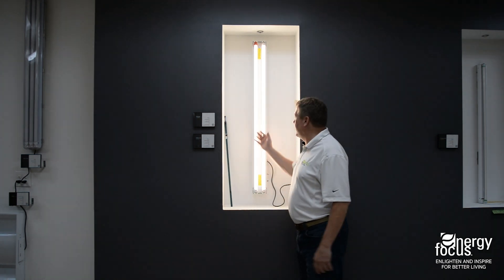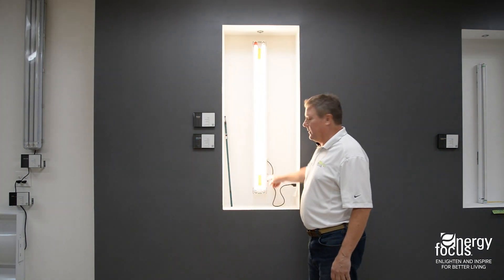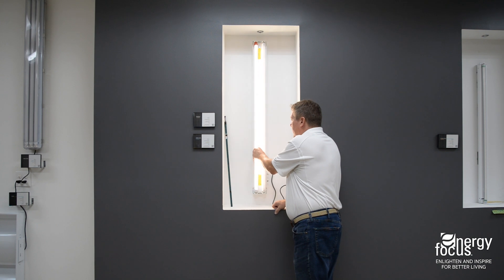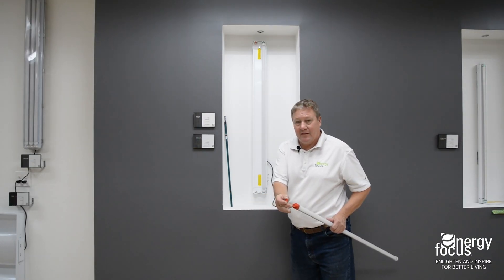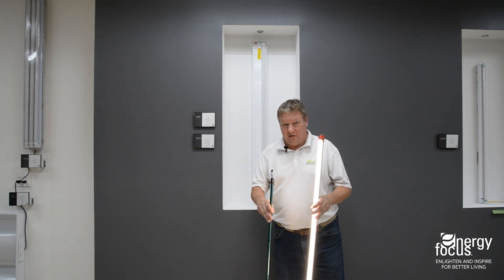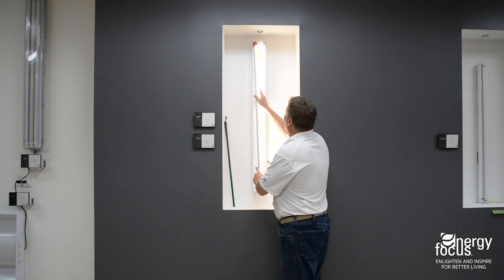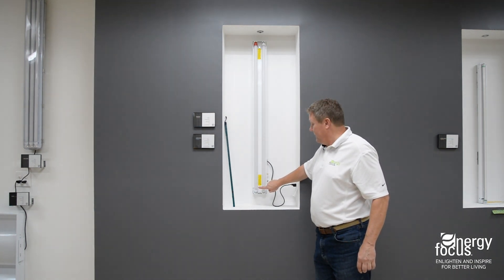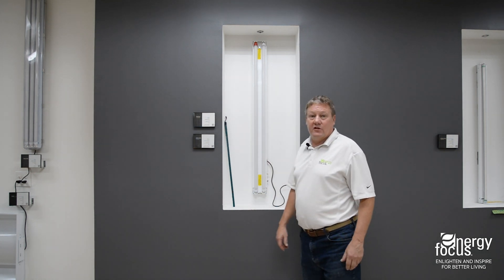RedCap® Emergency Battery Backup Demonstration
Emergency Lighting Simplified!
T8 emergency battery backup for T8 and T12 lamp replacement.

The Energy Focus RedCap® Emergency Battery Backup is an all-in-one general-purpose TLED lighting and battery-powered emergency backup lighting solution. The tube acts as a  normal lamp, providing 145 lm/W efficacy and supporting on/off switching operation. Upon loss of power, the integrated batteries and emergency driver provide an illumination duration minimum of 90 minutes of light.

- UL Classified, DLC, and RoHS certified
- Requires no external battery packs or drivers and does not require the emergency lamp to be separate from the standard lamp
- Provides a minimum of 90 minutes of emergency light
- Full brightness output of 1,595 lumens and 1200 lumens on initial battery operation.
- The standard input end powers the lamp in normal mode, and the emergency input end charges the batteries and senses the presence of AC power
- Batteries charge even when lamps are off
- Simple installation